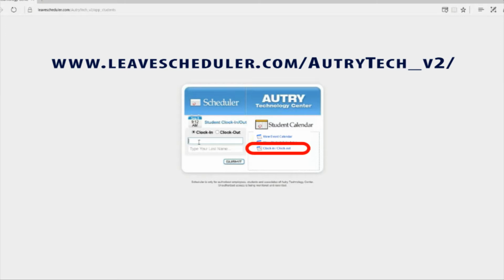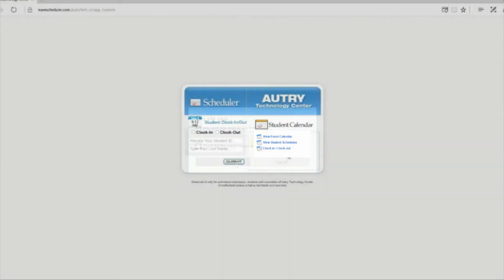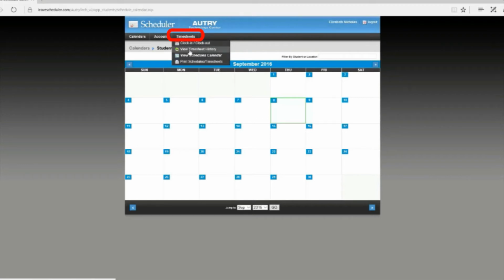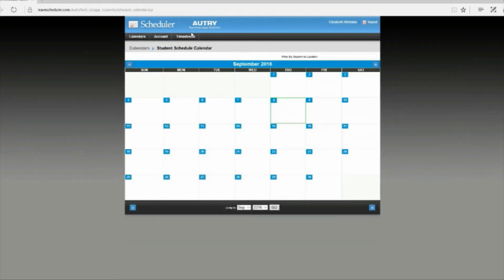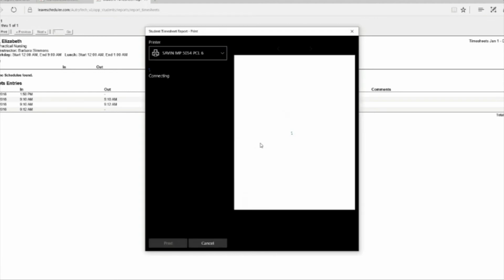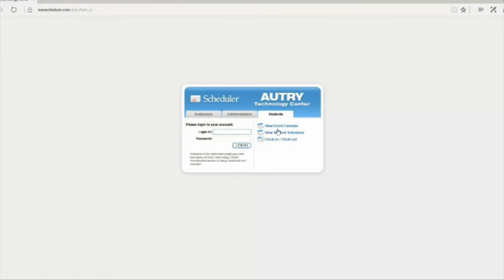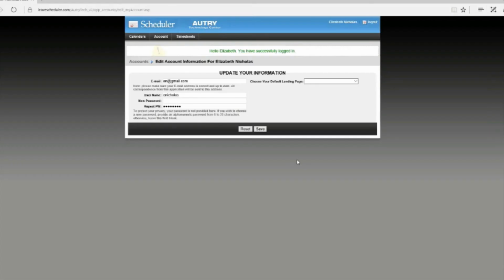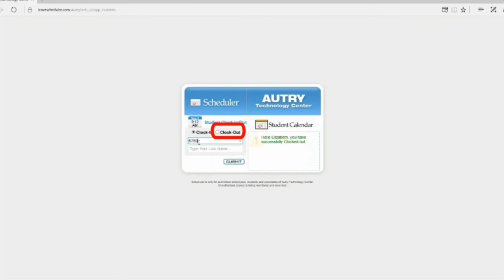Practical Nursing - Clocking In & Out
This tutorial shows the steps for students to clock in and out, and to track and print their timesheets.